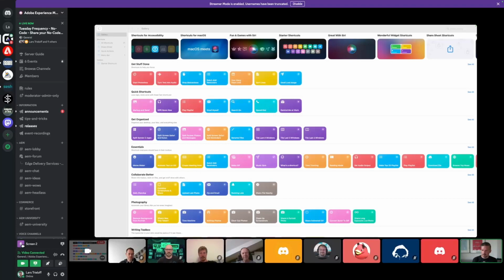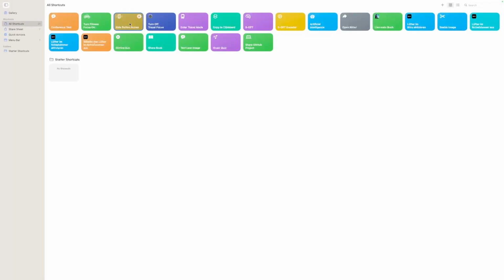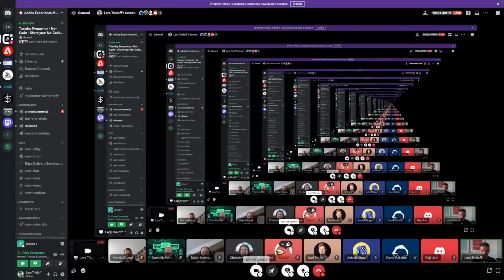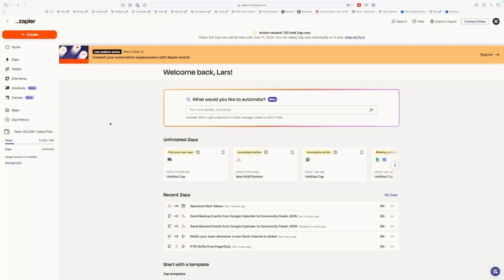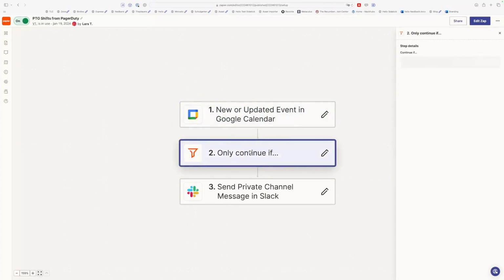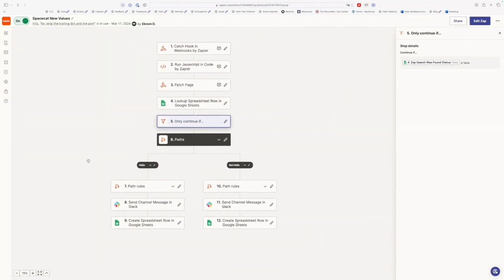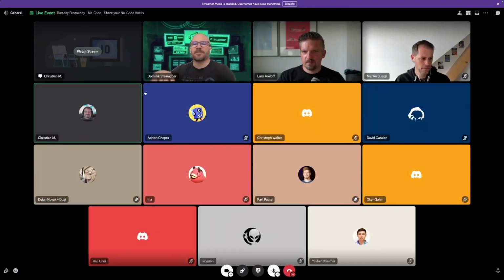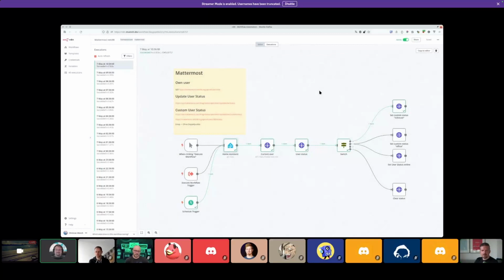Tuesday Frequency - No-Code - Share your No-Code Hacks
Share your no-code hacks - what does no-code mean for the future, and how cool is it?
Specials Guests: Martin Buergi, other Adobe experts, and a spontaneous demo from a participant.